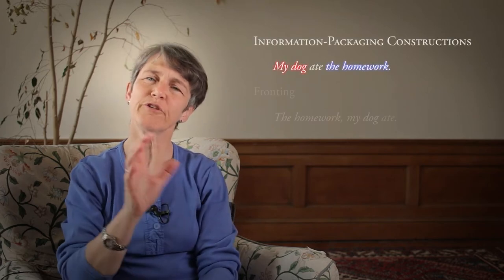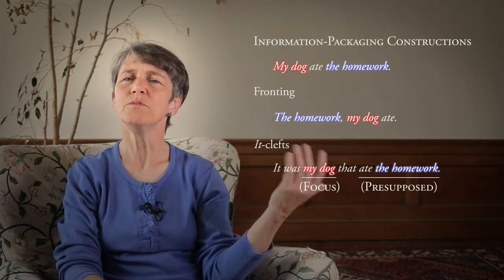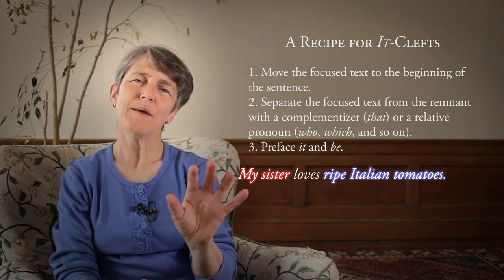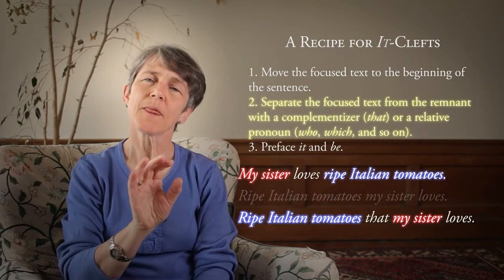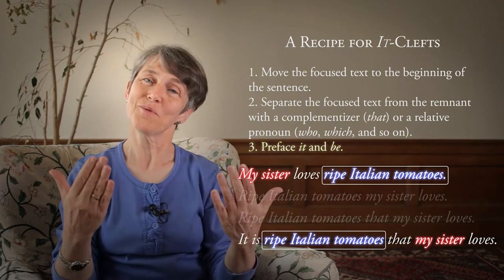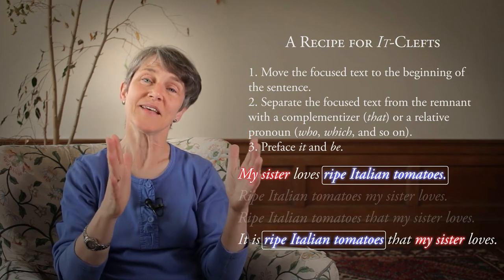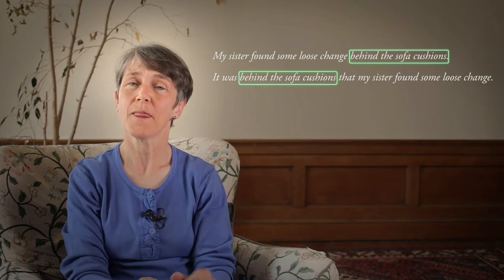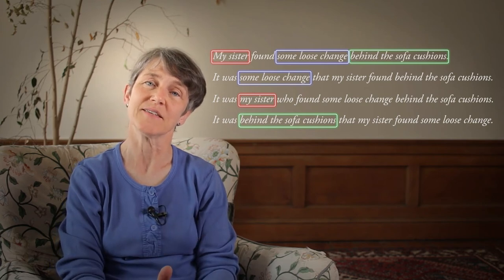Generative Syntax 2.3: It-Clefts and Constituency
Prof Heycock looks at how it-clefts can be used to confirm constituency.